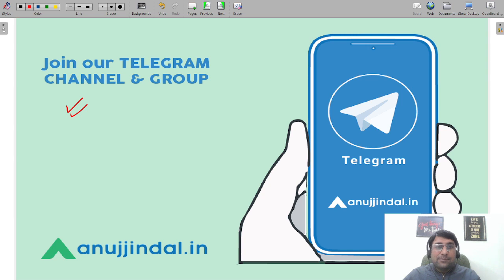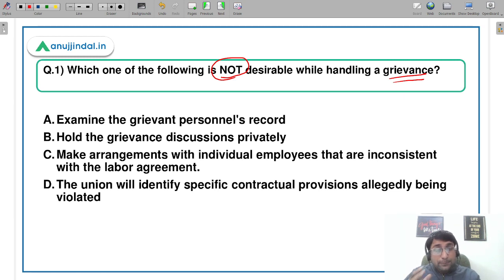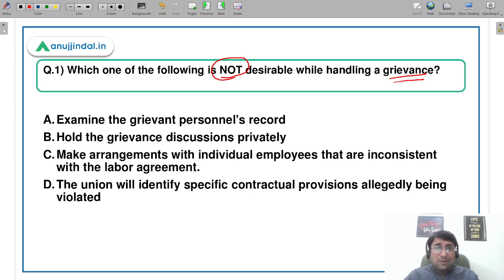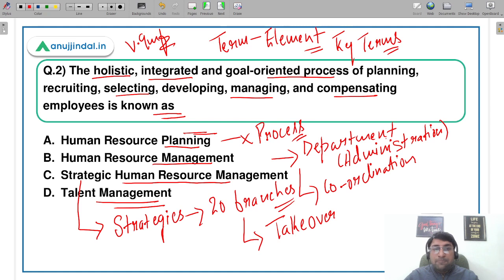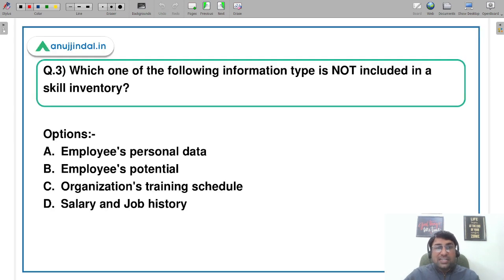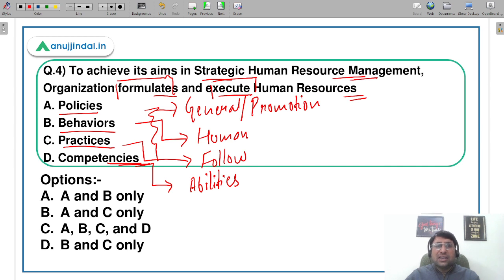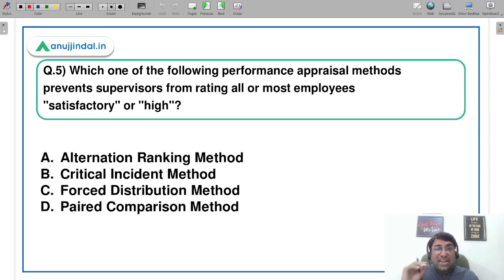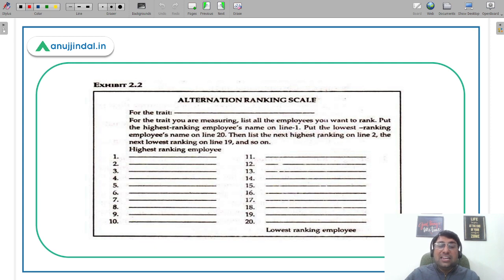UGC NET June 2022 | Paper 2 Commerce & Management | Performance Appraisal | Day 7 | PYP Analysis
Hello Students,

I hope you are preparing  well for your exams even though the notifications are not out. In this session I will be covering some important  concepts on Training and Development which will help you understand some of the important concepts for your better preparation for the upcoming June 2022 exam. Do Join me for the session and practice these questions along with me at 7pm.